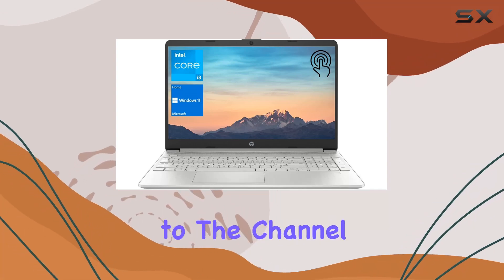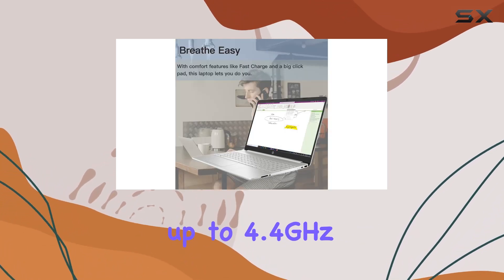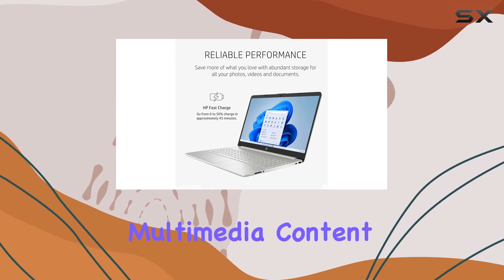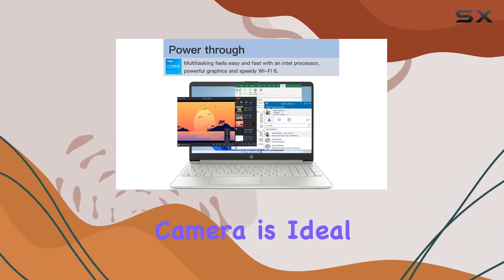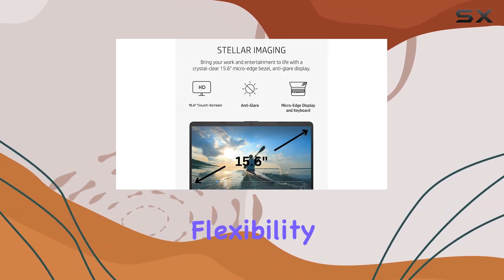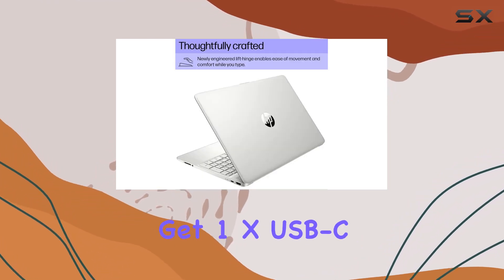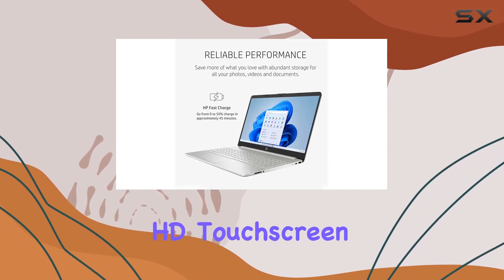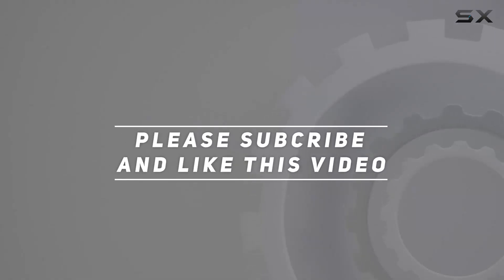HP 2023 15.6" HD Touchscreen Laptop: Unleashing Power and Performance!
0:00 Intro
0:06 Review

Things that we mentioned in this video:
HP 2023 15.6" HD : B0B28XQ4WW